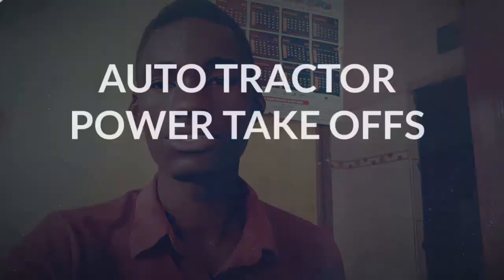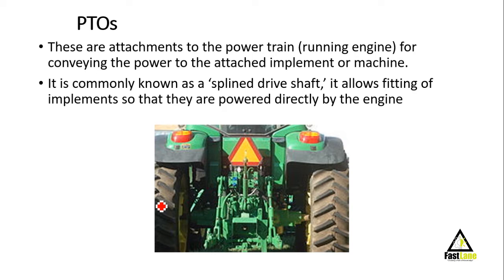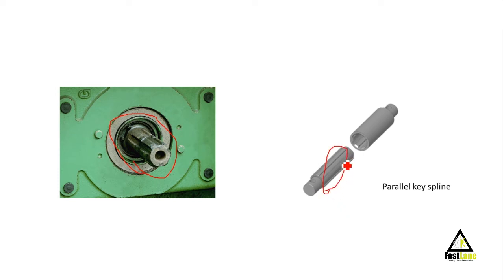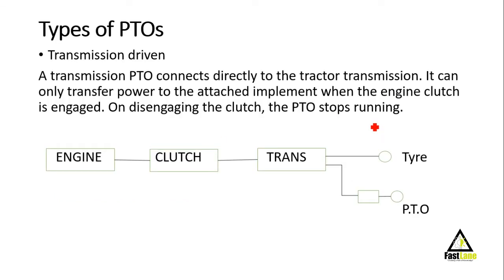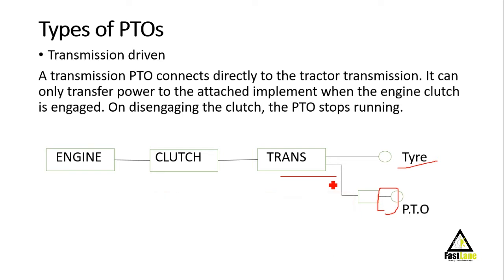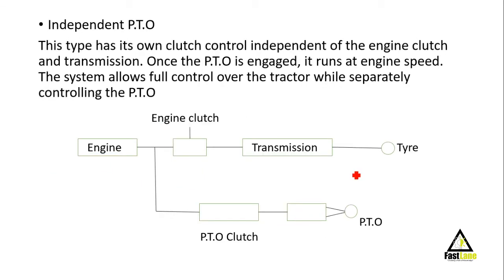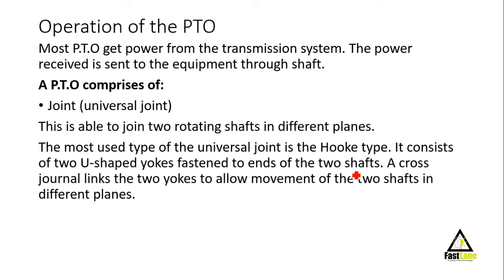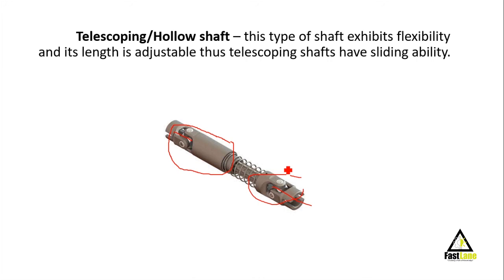POWER TAKE OFFS | AUTO TRACTOR | LECTURE II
This is a continuation of our previous lecture which gave us an introduction to Auto tractor. Lets dive more into Power take offs.